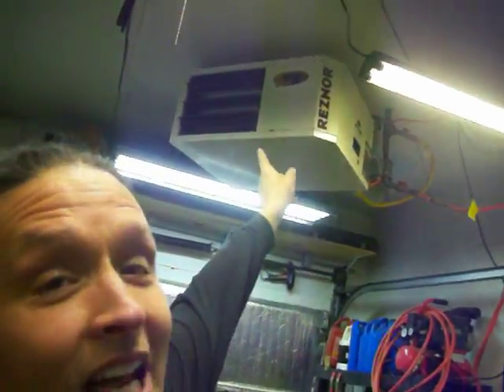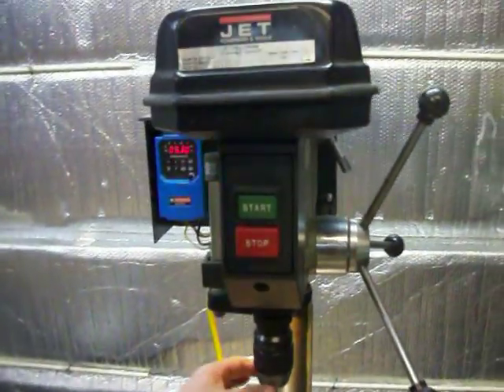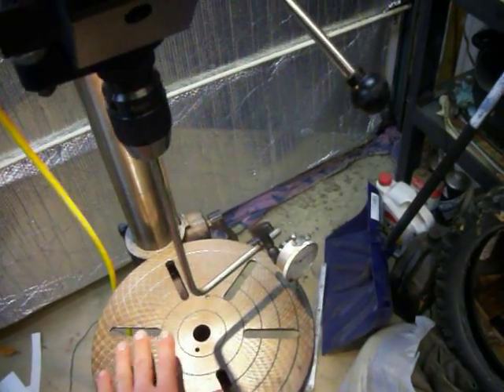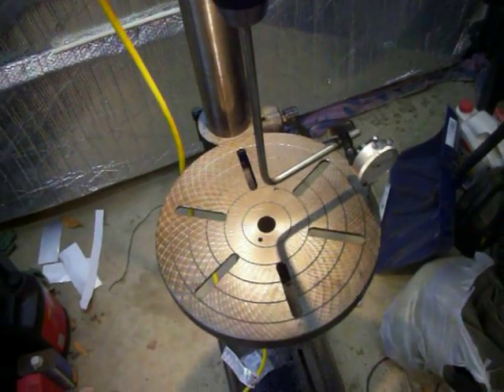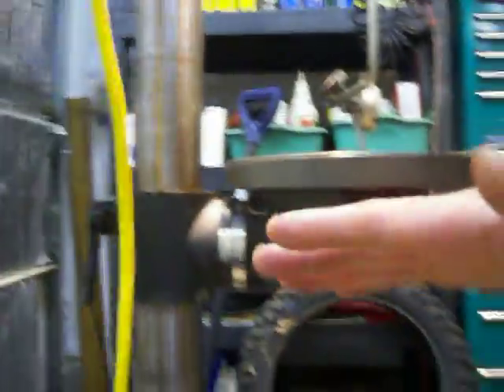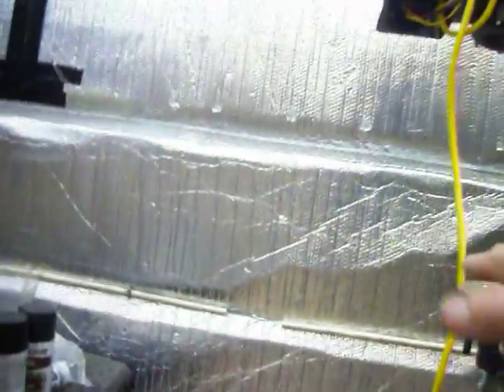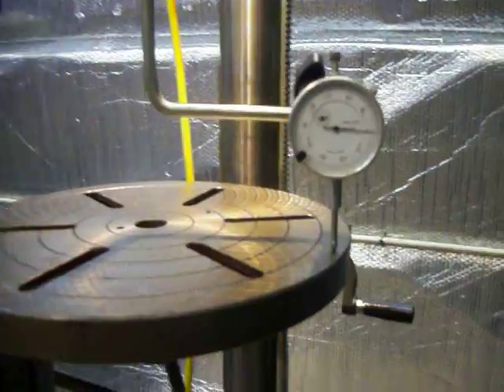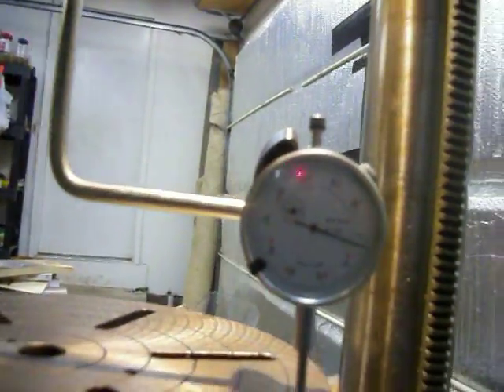The Results From Squaring a Drill Press Table.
With bone chilling temperatures outside this February might as well spend the time to square up the table on the recently VFD (variable frequency drive) modified drill press.